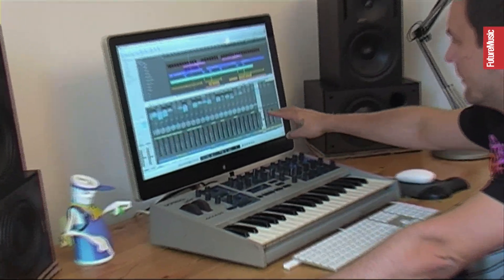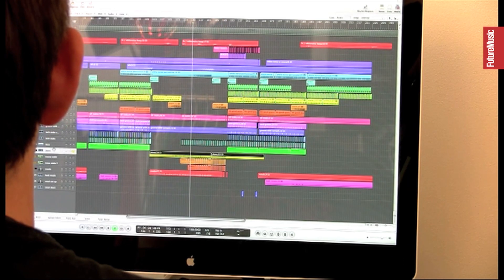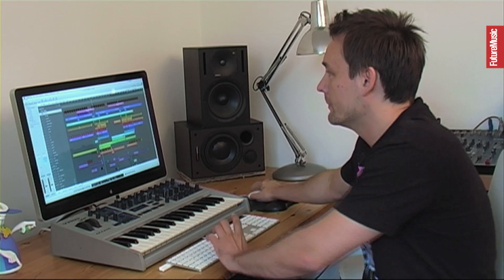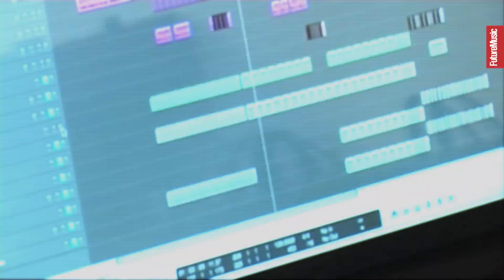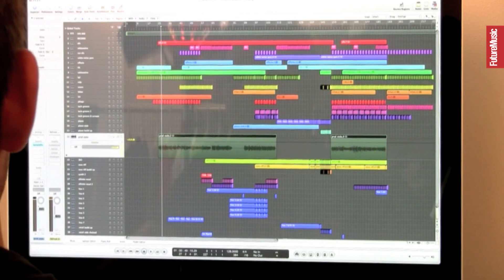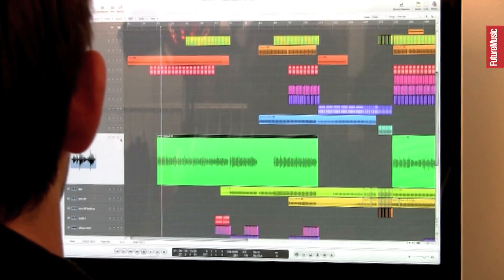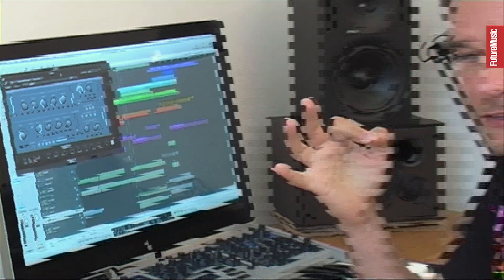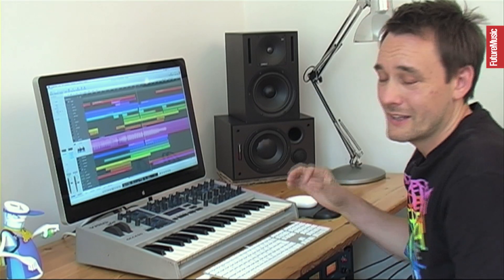Kid Massive: In The Studio With Future Music Magazine issue 232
He's released and remixed for some of the the world's biggest labels and DJ'd for the four corners of the Earth.